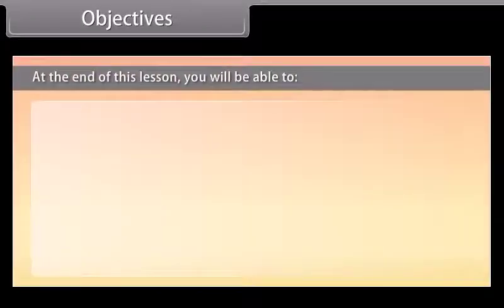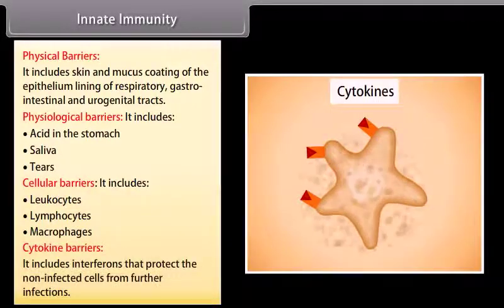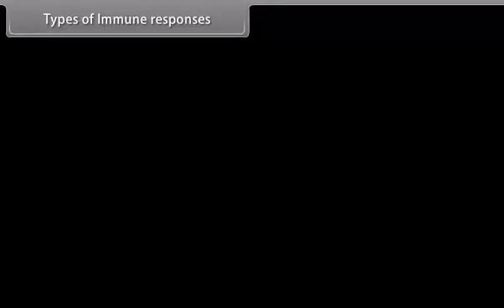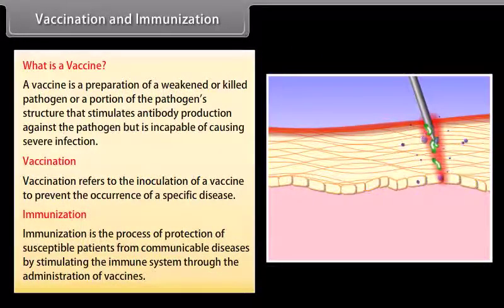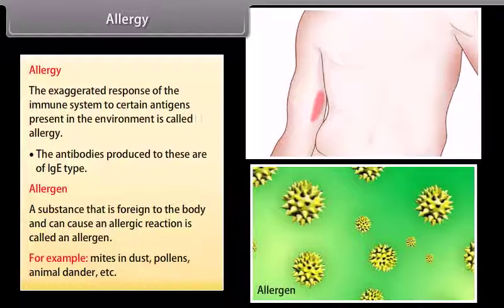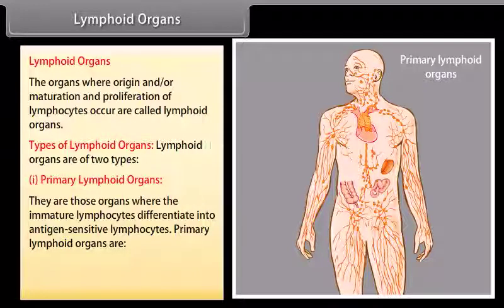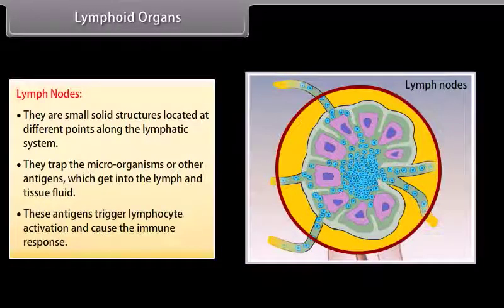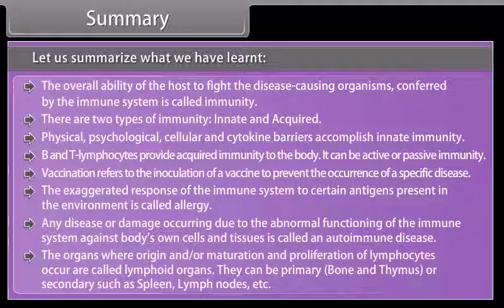Human Health and Disease II